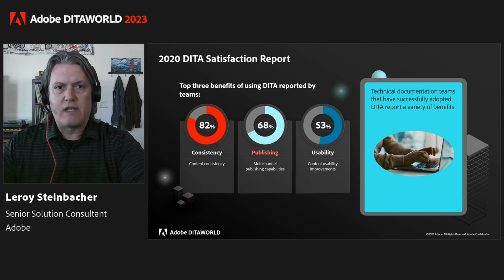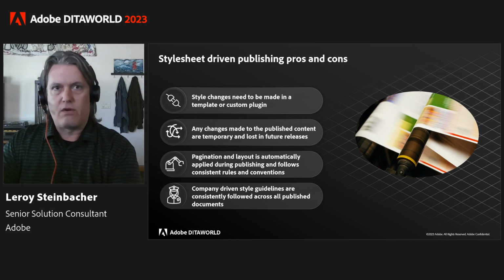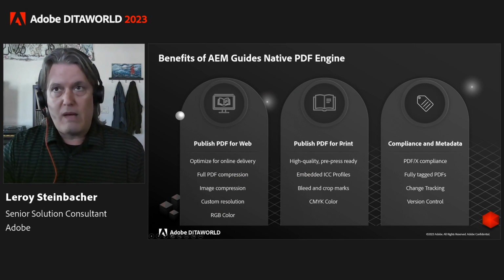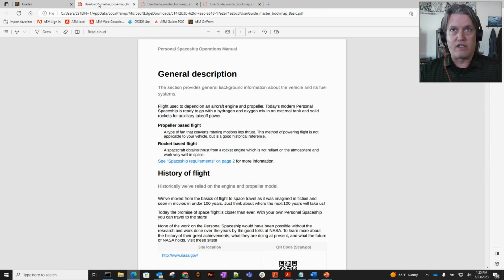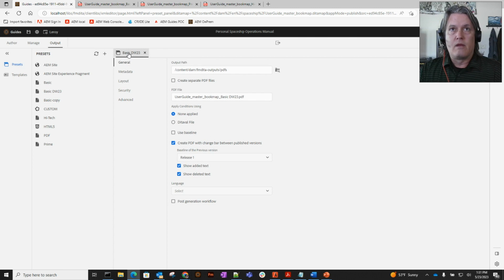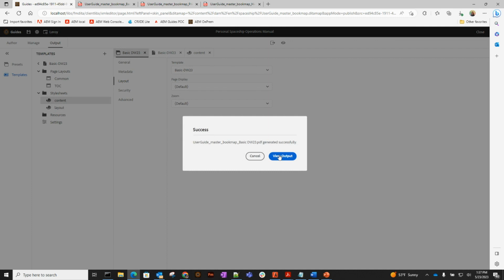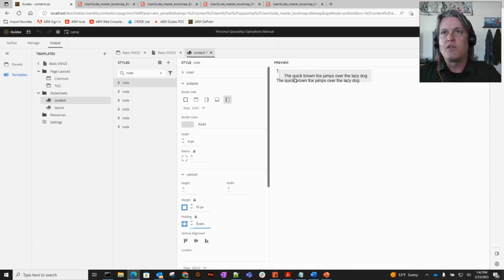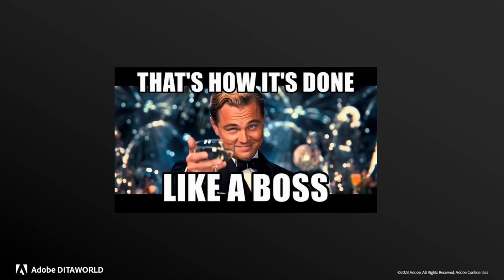ADW23-D3-S08 – Adobe – PDF Like A Boss!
PDF Like A Boss – Say Hello to DITA's New Best Friend – Adobe’s Cloud-Native PDF Engine

Speaker:
Leroy Steinbacher, Senior Solution Consultant at Adobe

About this Session:
Ever dreamt of streamlining your DITA-to-PDF workflow but found it shrouded in complexity? Traditionally, this process meant bringing in consultants or specialized vendors to concoct bespoke PDF plugins. This often resulted in expensive rebranding, lengthy deliverable timelines, and more headaches than you bargained for.

But the winds of change are blowing! Enter Adobe’s latest release of its Component Content Management System (CCMS), where the native PDF publishing engine in Adobe Experience Manager Guides is redefining the game. This session, led by Leroy Steinbacher, Adobe Senior Solutions Consultant, is your golden ticket to discovering how customizing PDF templates has become as easy as a walk in the park!

Buckle up as we take you on a thrilling tour of the myriad customization options that Adobe has unlocked. You’ll see firsthand how this powerhouse functionality can revolutionize your DITA-to-PDF process, liberating your team from the chains of the old ways and propelling you into a future of self-sufficient PDF branding and customization.

Key Takeaways:
- Discover the ease and flexibility of PDF customization in Adobe Exper
- Explore the expansive range of customization options at your fingertips.
- Learn how to harness this game-changing DITA-to-PDF engine for your business.
- Transform your DITA-to-PDF workflow with self-sufficient branding and customization.
- Say goodbye to costly and time-consuming external dependencies.
ience Manager Guides.